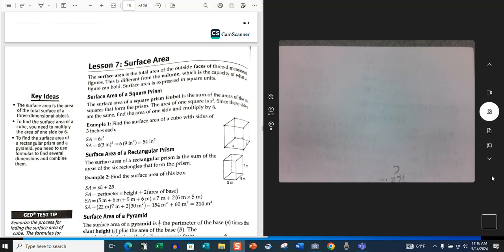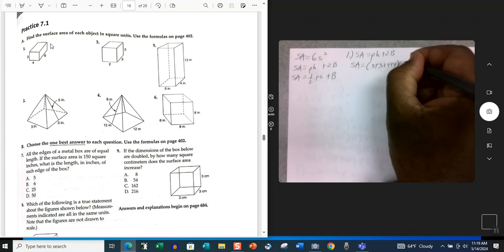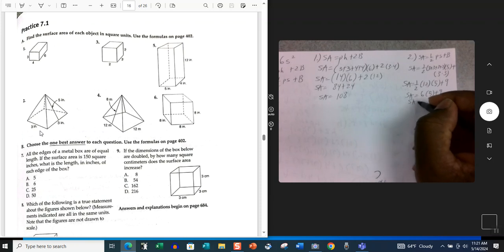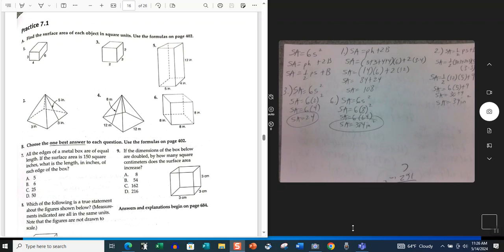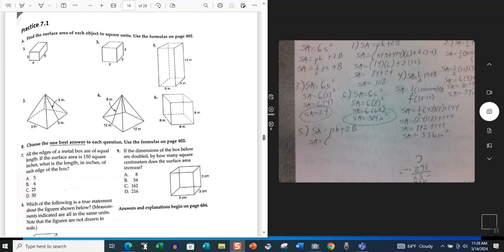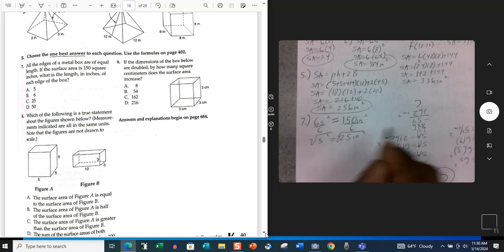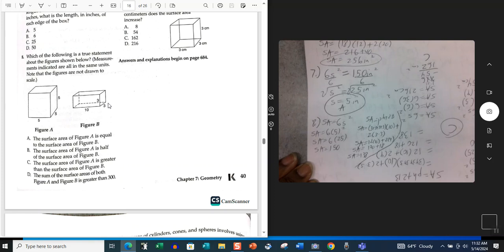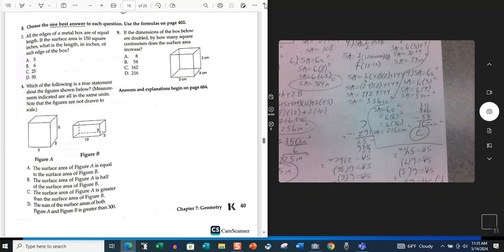Chapter 7 Lesson 7 Part 1